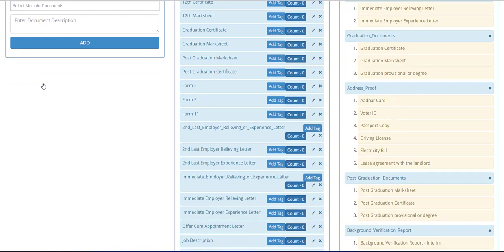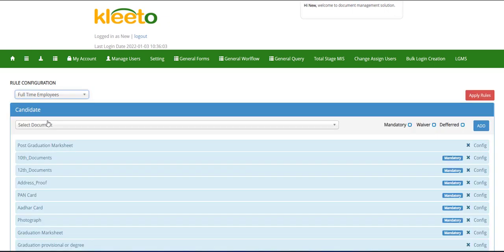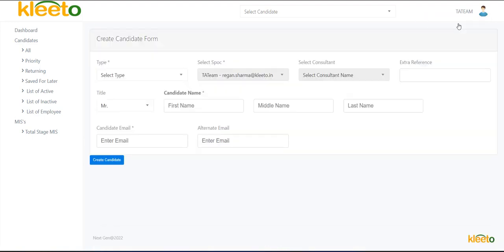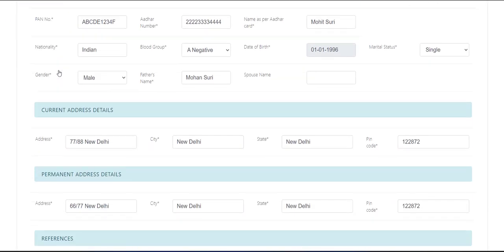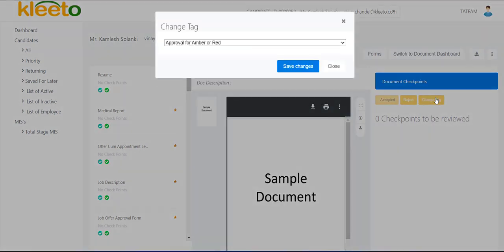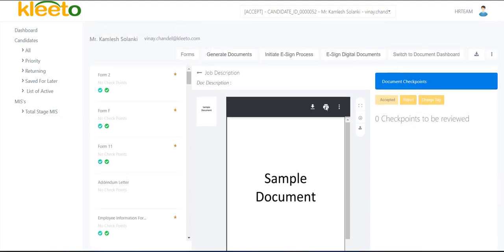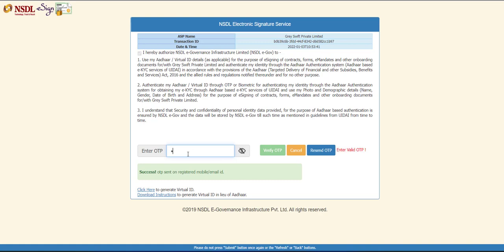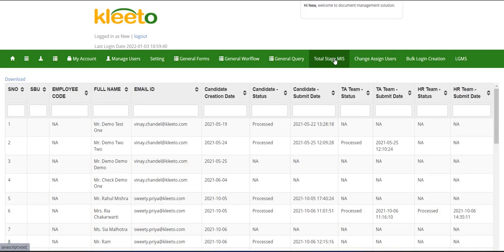KLEETO's ONBOARDING SOLUTION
Paperless Employee Onboarding!
Sounds Like A dream? Now a Reality.

Kleeto offers you automated tools and processes for easy hiring, recruiting, and flow of information throughout the organization.

Adopt intelligent document management solutions with Kleeto and take your business to greater heights.